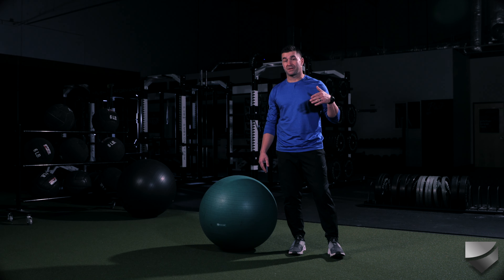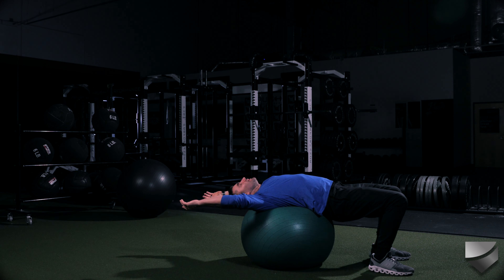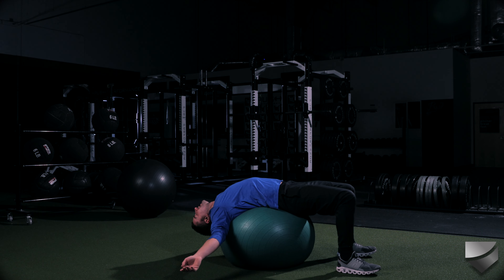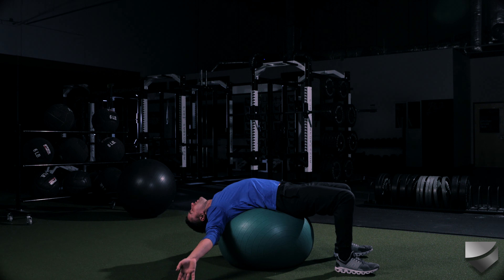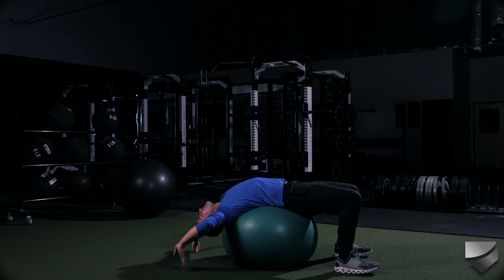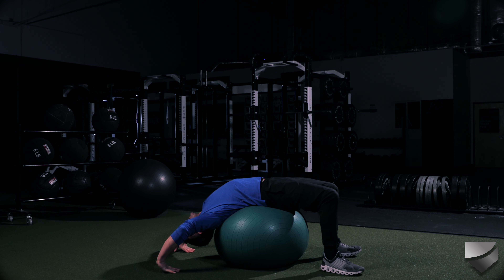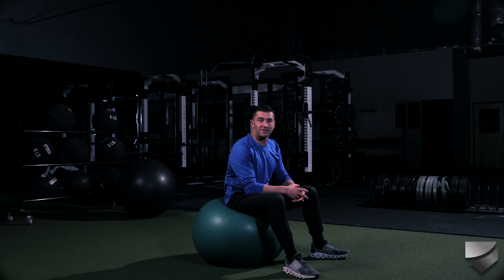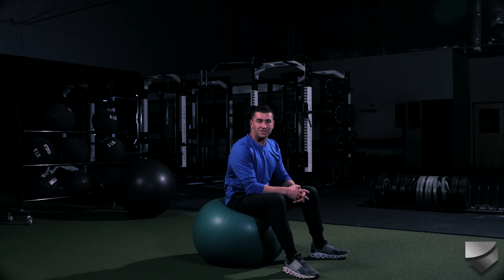Stability Ball Arch and Reach with Bridge Option - Corrective Exercise with Coach Erik Bakich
Erik Bakich - Sample corrective mobility exercise in the CURVE App powered by Diamond Allegiance.